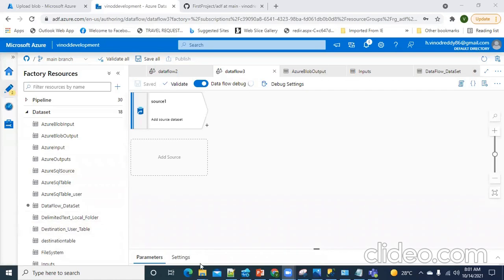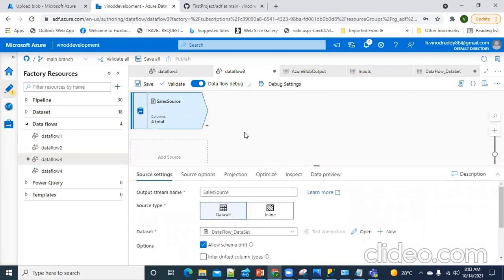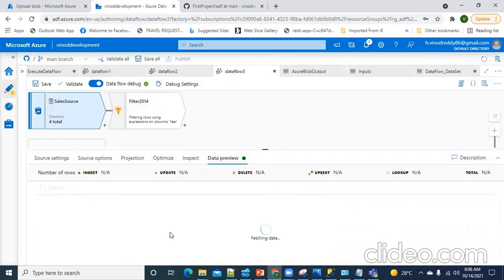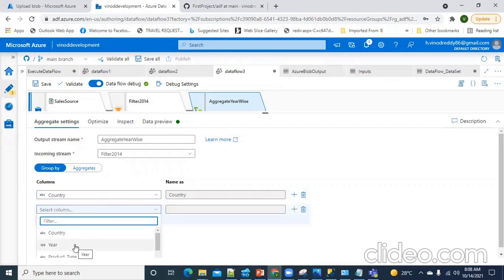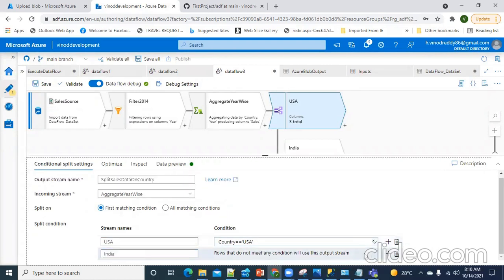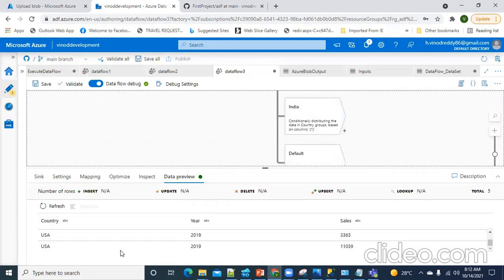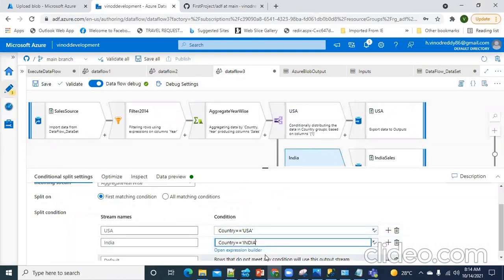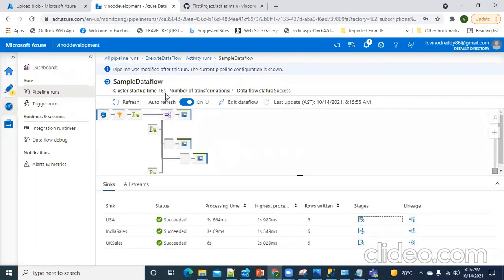12 ADF Filter Aggregate and Conditional split, Transformations